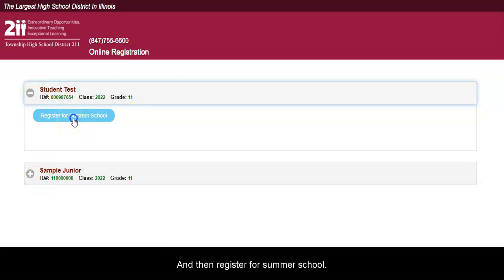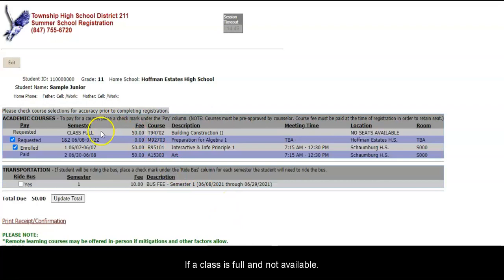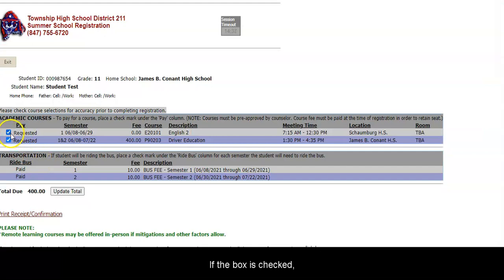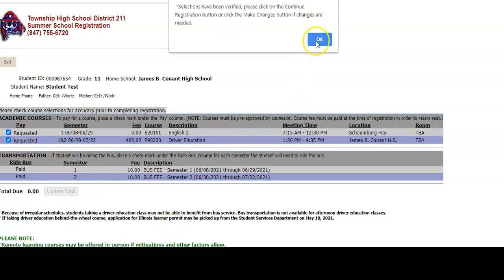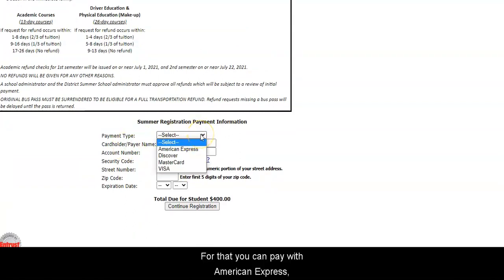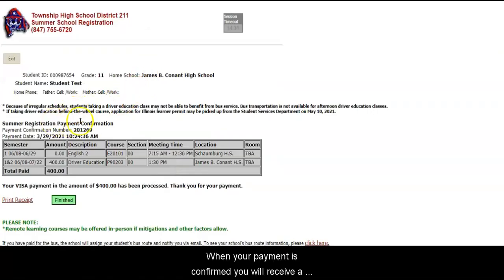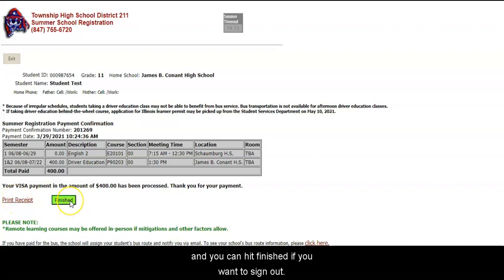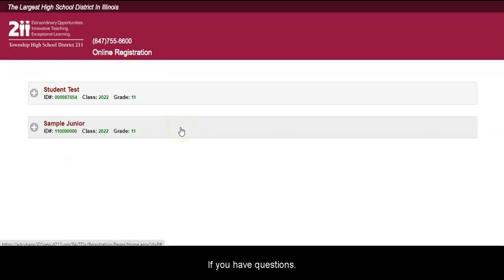2021 Summer School Registration Tutorial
In this video, we explain how to navigate the 2021 summer school registration process.